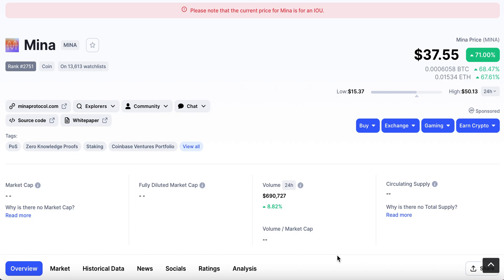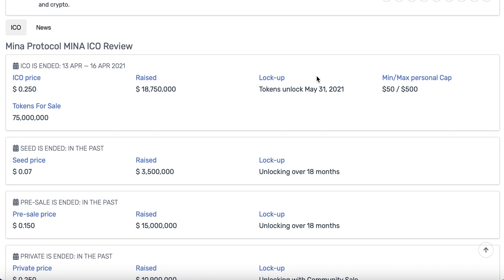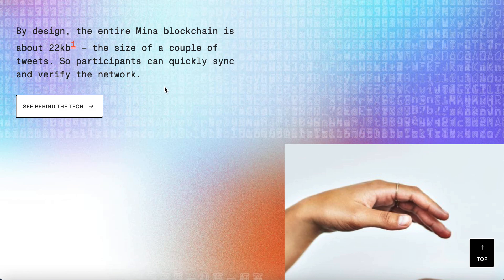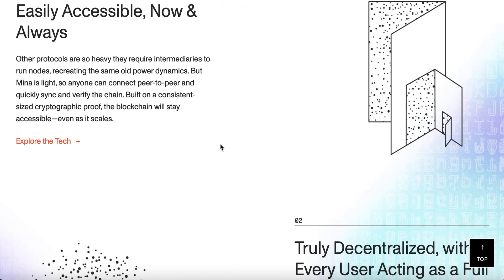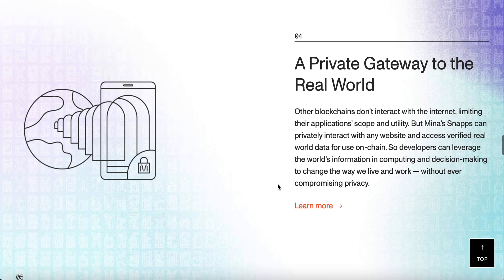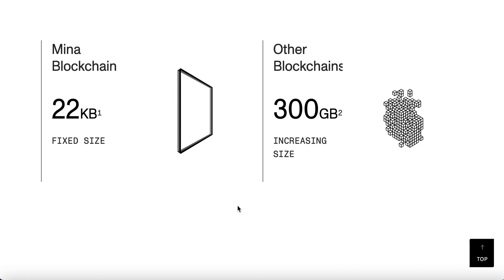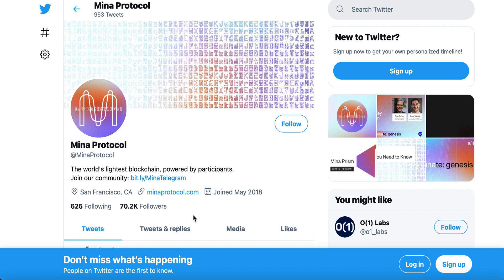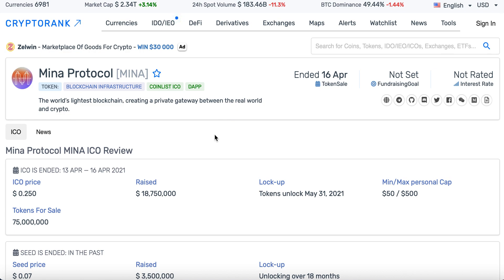NEW 150X - Mina Protocol - Quickly sync and verify on blockchain that weighs as much as 2 tweets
Mina is a new blockchain that is building a privacy-preserving gateway between the real world and crypto.  With Mina, anyone who's syncing the chain is also validating transactions like a full node. Mina's design means any participant can take part in proof-of-stake consensus and secure the blockchain.

Mina say that they are building the world lightest blockchain to 'rebalance the scales and give anyone with a smartphone the power to participate, build, exchange and thrive'.